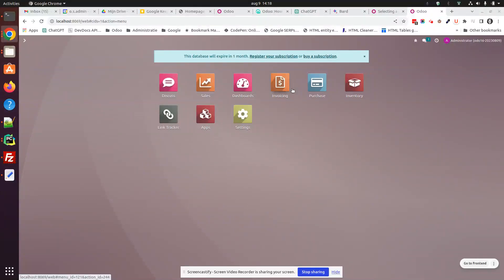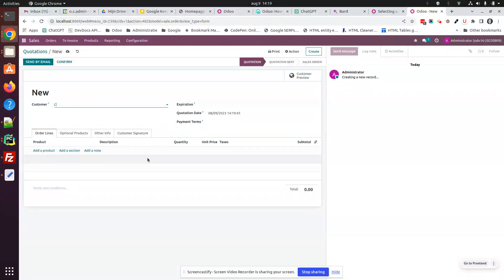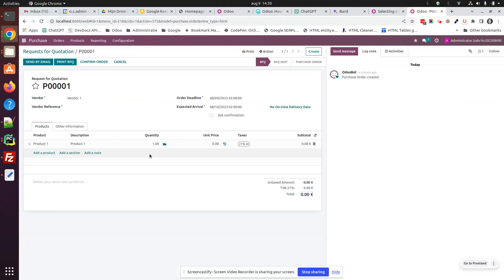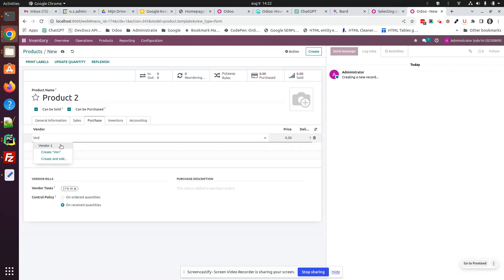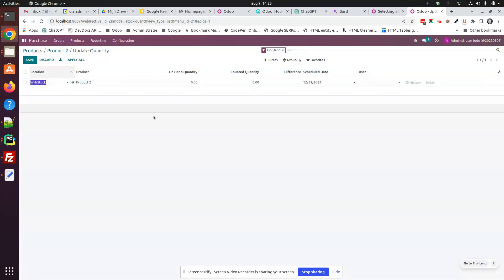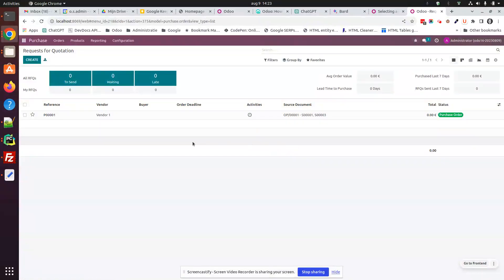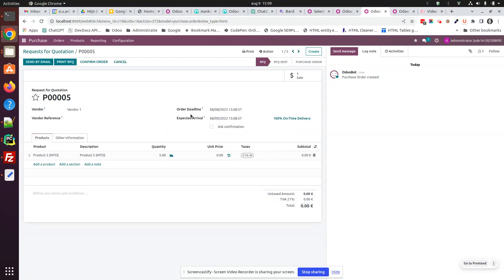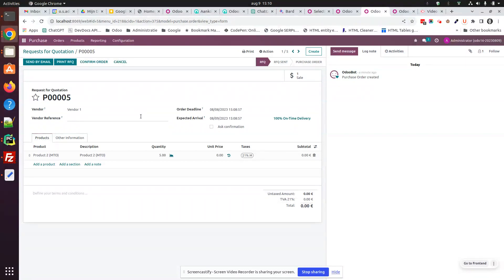[Odoo 16] Create Purchase Order from Sale Order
How to let Odoo create a purchase order automatically when your product is sold?